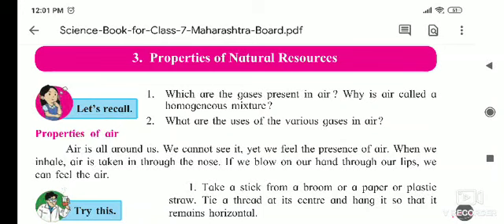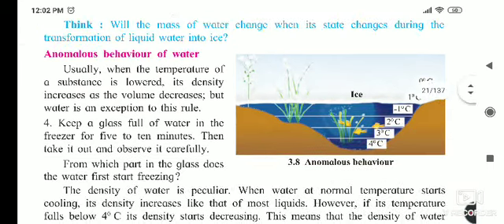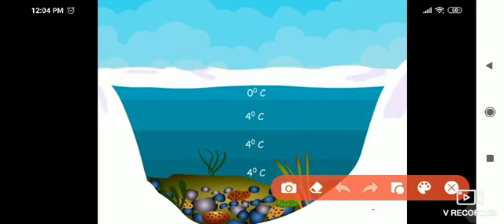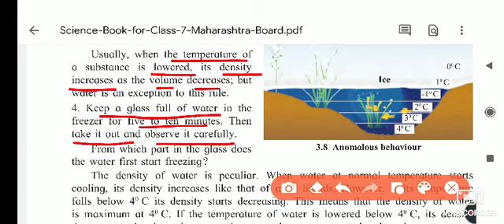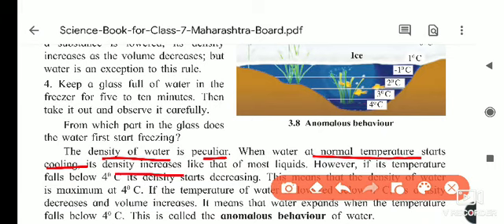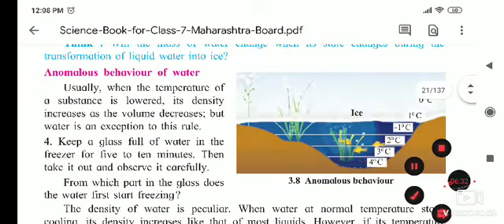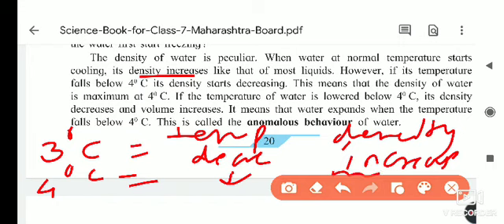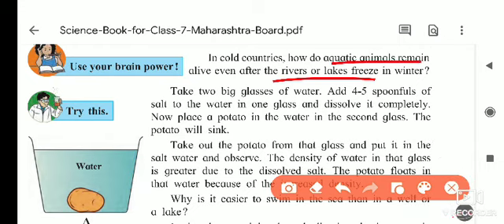3.Properties of natural resources.(lec4)